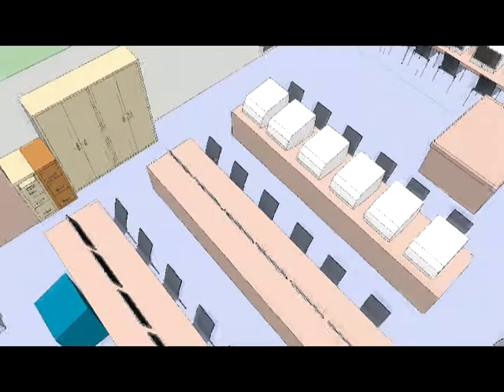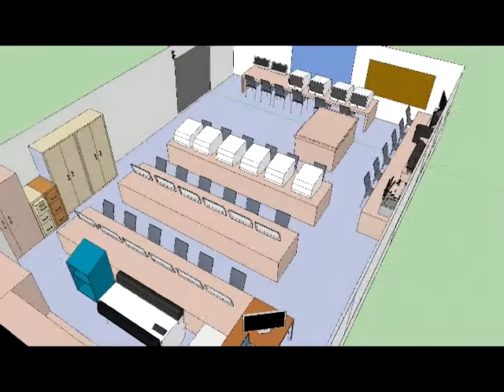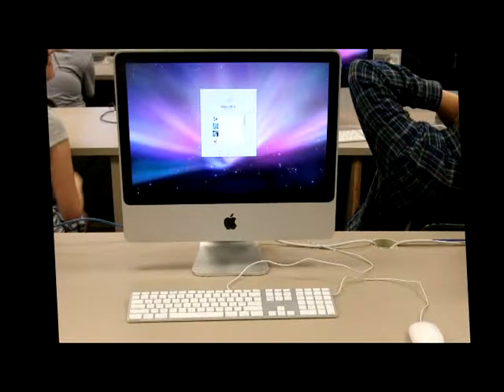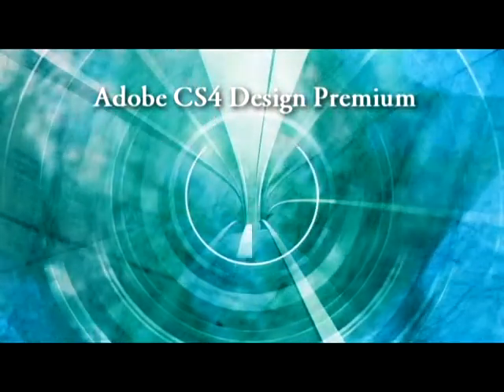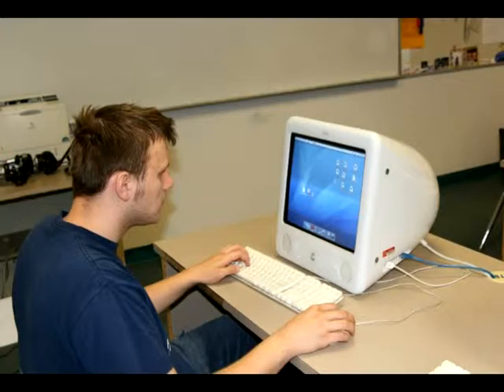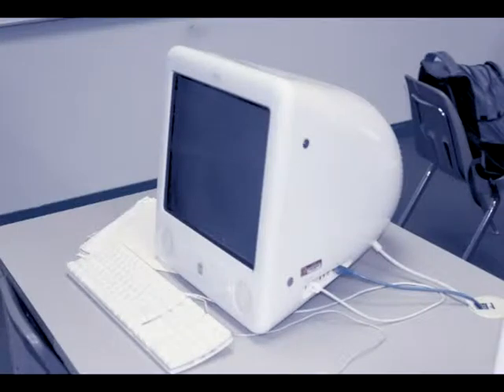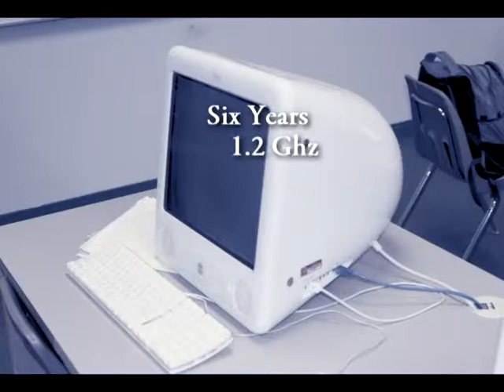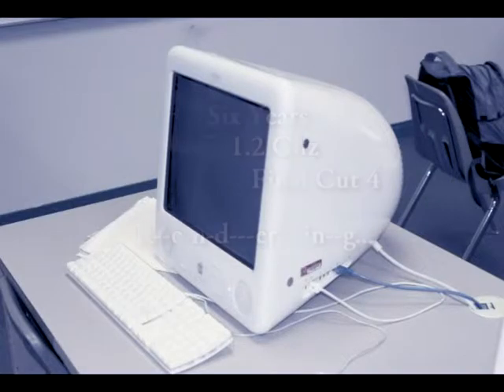Dan Armstrong Media Project Part1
Dan Armstrong's Final Media Project for Full Sail University Masters of Education in Media Design and Technology.